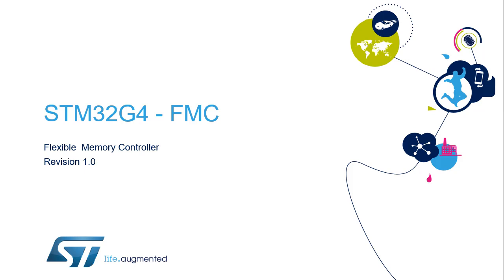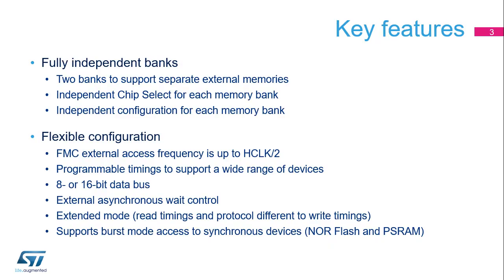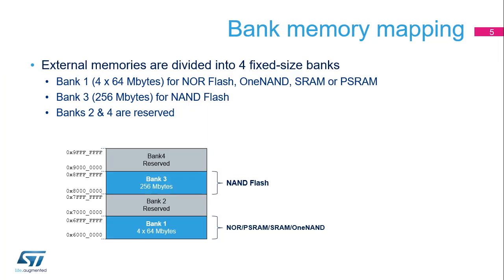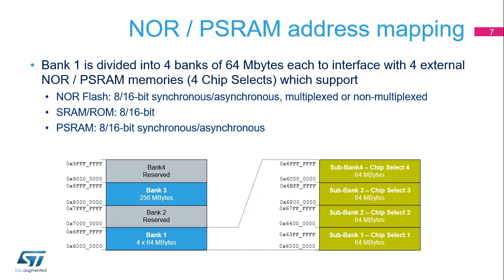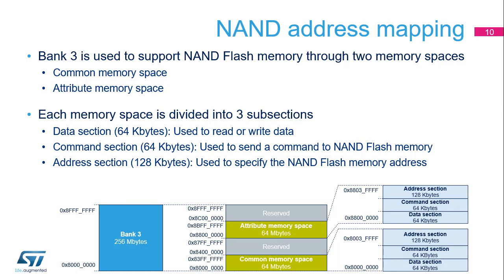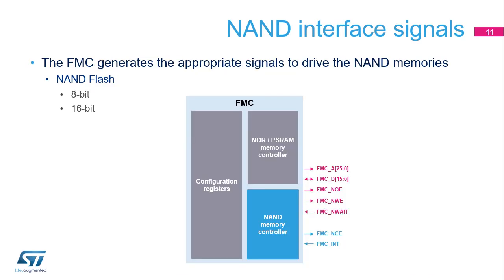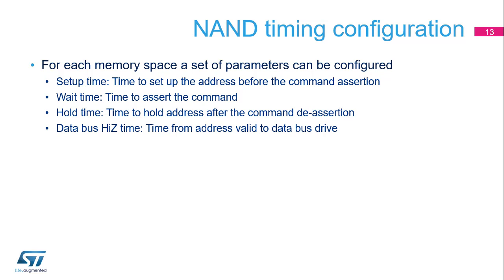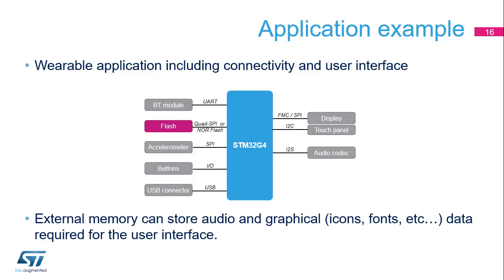STM32G4 OLT - 18 . Memory Flexible Static Memory Controller